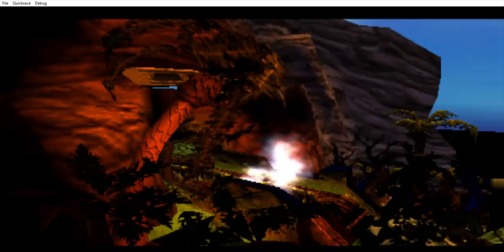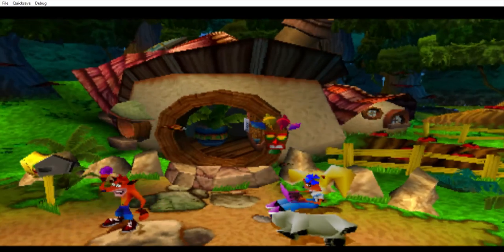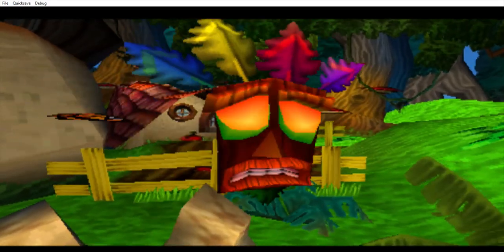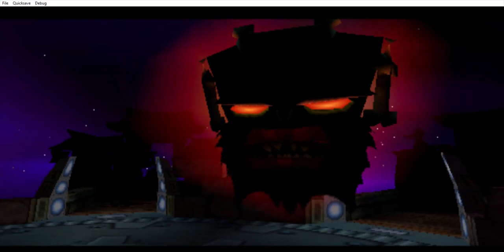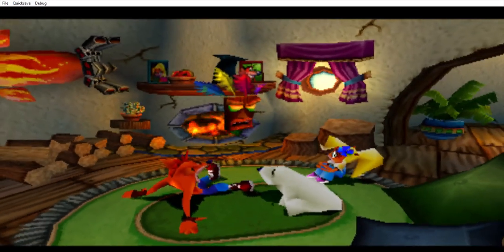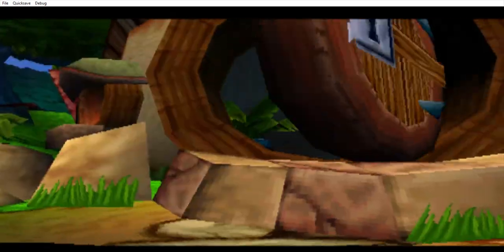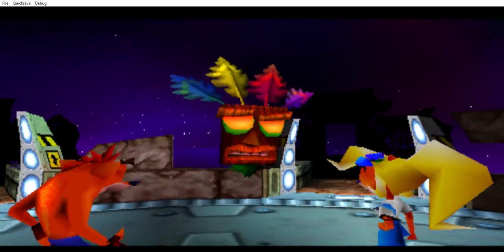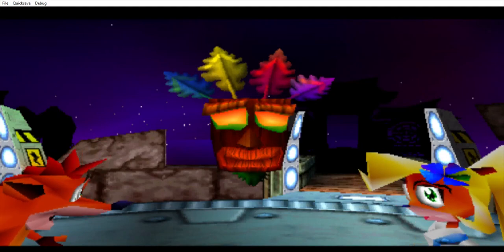RIP Mel Winkler (The Voice Actor Of Aku Aku)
A tribute for his first voice of Aku Aku.